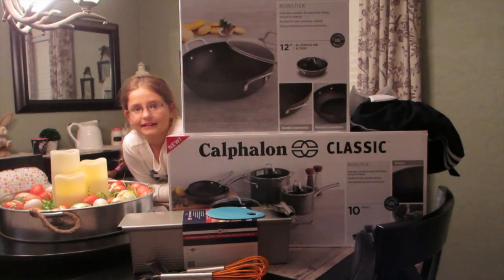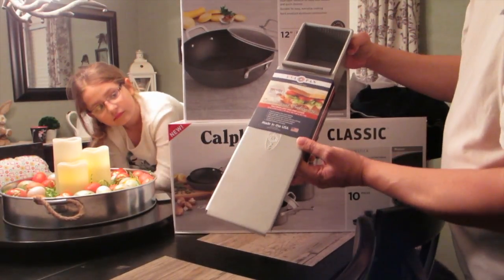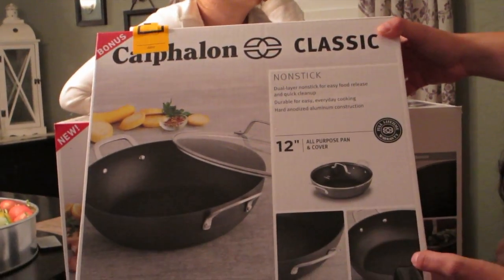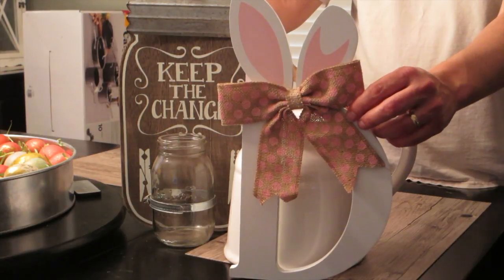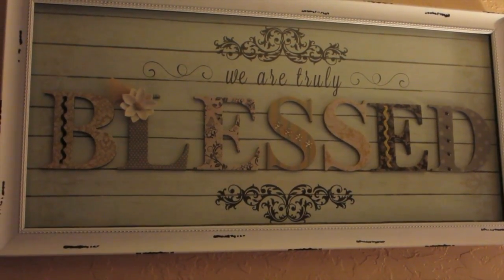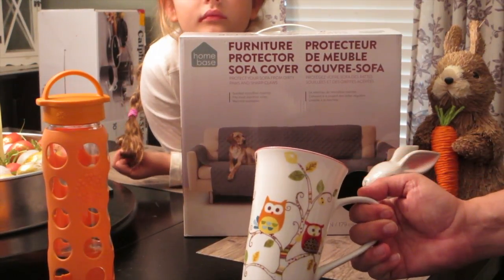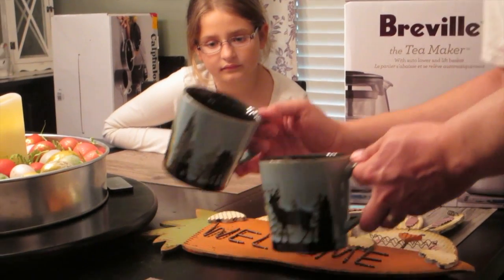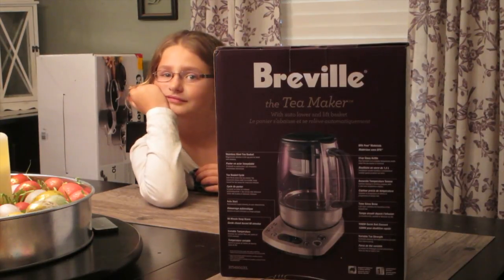Collective Home Haul, JCPenney, Kirklands, TJ Maxx, and Big Lots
These are a few of the awesome finds i found for our home over the past few months. I hope you enjoy and find some goodies you might like to pick up for your home.